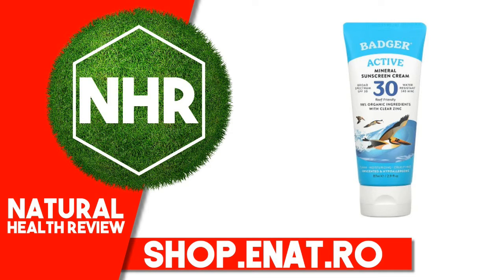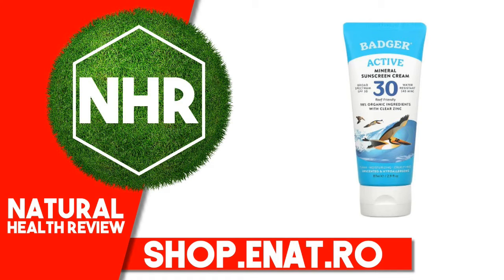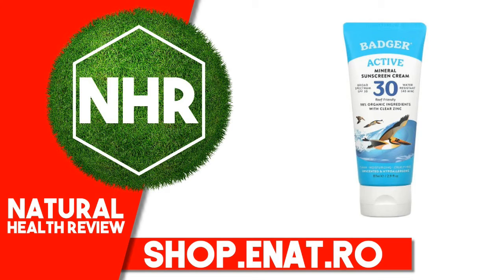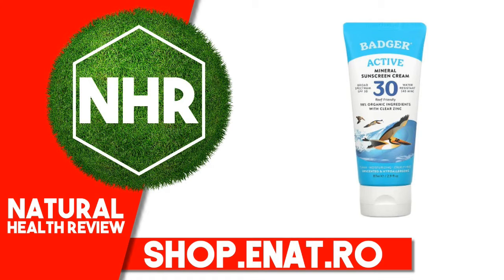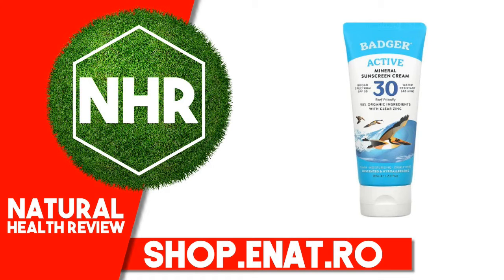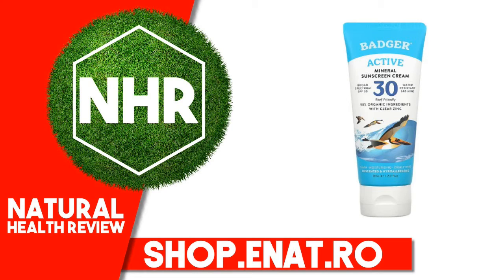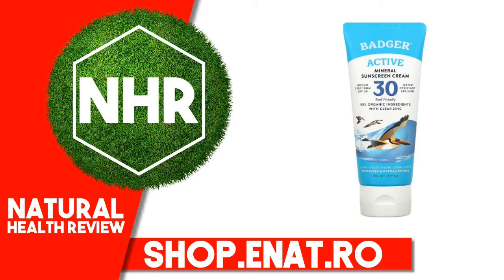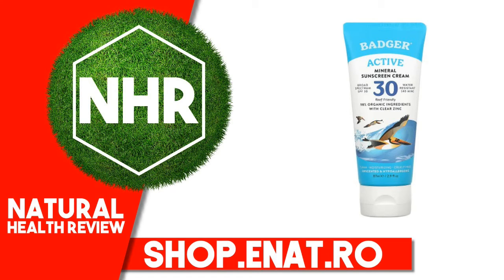Badger Company, Active, Mineral Sunscreen Cream, SPF 30, Unscented, 2.9 fl oz (87 ml)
Product overview
Description
Broad Spectrum SPF 30
Water Resistant 40 Min
Reef Friendly
98% Organic Ingredients with Clean Zinc
Clean - Moisturizing - Cruelty Free
Hypoallergenic
Solar Powered
0% Water Free
Certified B Corporation
Cruelty Free
Leaping Bunny Certified
NSF - Contains Organic Ingredients
Certified by QAI to NSF/ANSI 305
Stay protected while you stay active. Nourish and protect your skin with this clean mineral sunscreen cream, perfect for beach days and light outdoor activities. With just 5 simple ingredients, it goes on smooth and rubs in clear, leaving your skin moisturized and protected.

Uses: Helps prevent sunburn

Suggested use
For full protection, apply liberally (2 mg/cm² of skin) to all exposed skin 15 minutes before sun exposure.
Reapply:

After 40 minutes of swimming or sweating
Immediately after towel drying
At least every 2 hours
Sun Protection Measures:

Spending time in the sun increases your risk of skin cancer and early skin aging
Regularly use a sunscreen with a broad spectrum SPF value of 15 or higher and other sun protection measures including:
Limit time in the sun, especially from 10 am-2 pm
Wear long-sleeved shirts, pants, hats, and sunglasses
For children under 6 months of age: ask a doctor.

Do not use on damaged or broken skin. Stop use and ask a doctor if rash occurs.

When using this product keep out of eyes. Rinse with water to remove.

Keep out of reach of children. If product is swallowed, get medical help or contact a Poison Control Center right away.

Protect the product in this container from excessive heat and direct sunlight.

Do not use if seal is broken or missing.